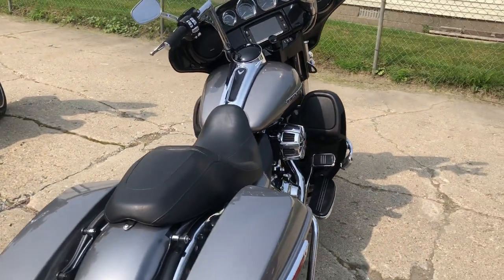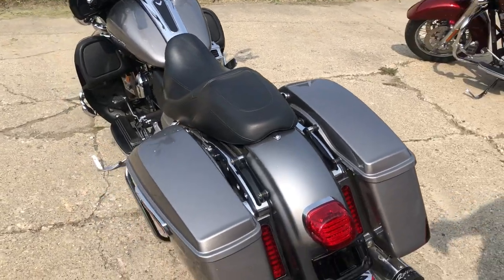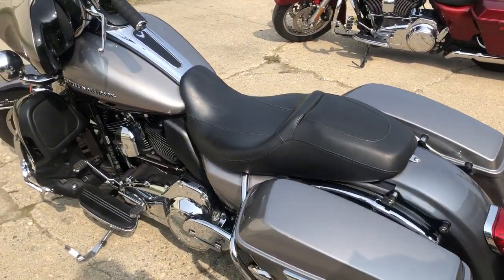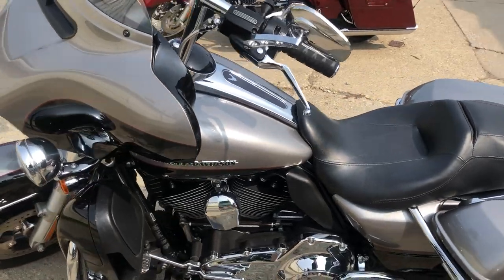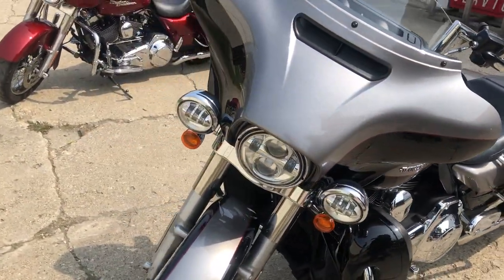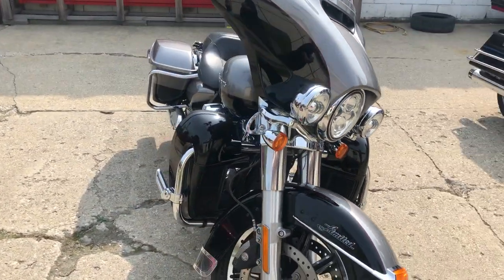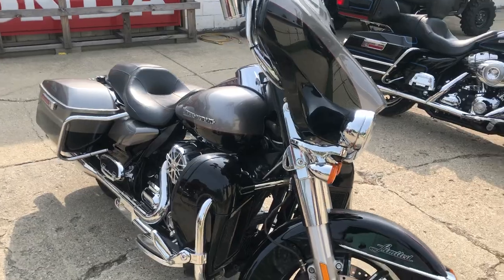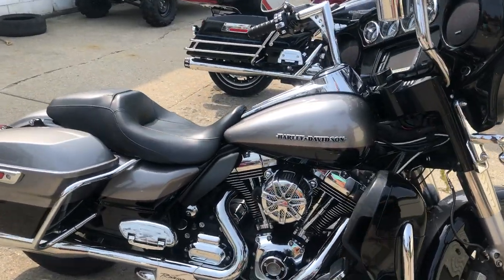USED 2016 HARLEY ULTRA LIMITED FOR SALE IN MI WITH OVER $2,000 IN EXTRAS!